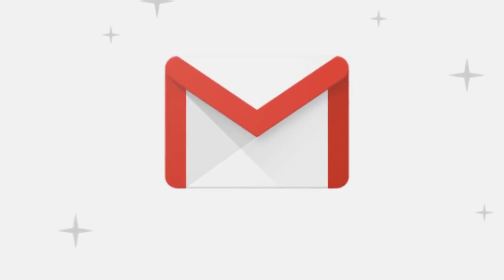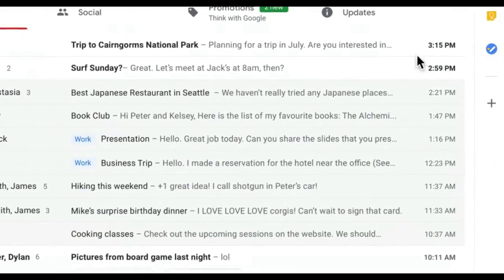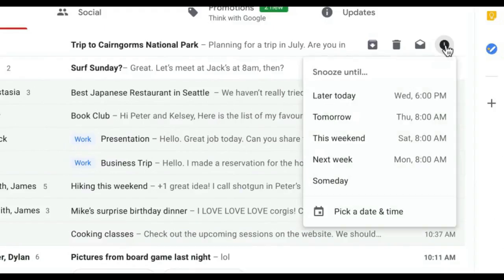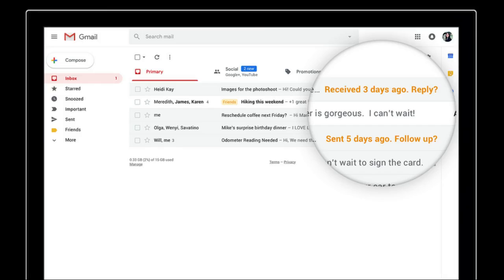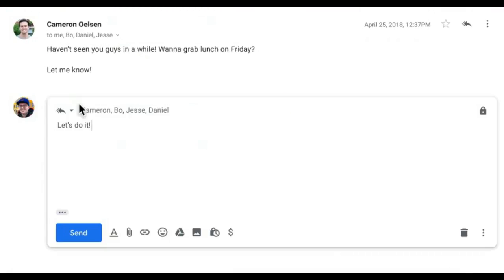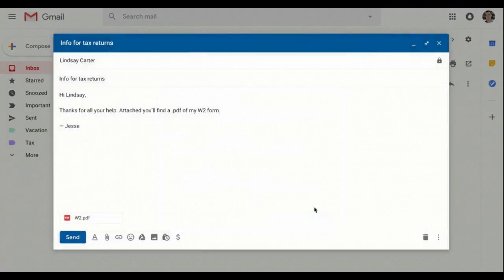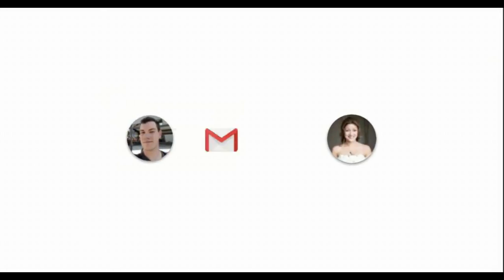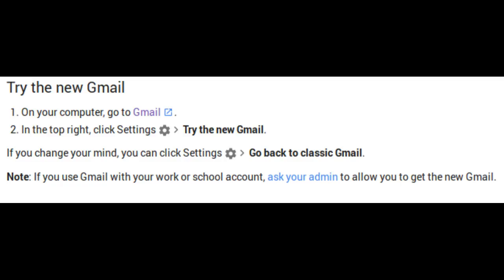New Gmail on Web comes with many Features (e.g Snooze, Smart Reply )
Google has announced major improvements to Gmail on the web to help people be more productive at work.

Now you  can click on attachments—like photos—without opening or scrolling through large conversations.

And in the new Gmail, you can Organize emails from your inbox easily and quickly.  When you point to messages in your inbox, you can quickly take action without opening them.

The new Gmail allows you to use the new snooze button to put off emails that you just can’t get to right now.

i-e Snooze feature will Postpone emails and temporarily remove them from your inbox until you need them.

Your email will come back to the top of your inbox when you want it to, whether that's tomorrow, next week, or this evening. You can find your snoozed items under Snoozed in the Menu

And, you can easily access other apps you use often, like Google Calendar, Tasks   and Keep from the Gmail.

Gmail will also “nudge” you to follow up and respond to messages with quick reminders that appear next to your email messages to help make sure nothing slips through the cracks.

And, Google is adding Smart Reply to Gmail on the web to help you reply to messages faster.  Suggested phrases might show up based on the email you received. To quickly start your reply, click a phrase. You can edit your reply before sending.

Gmail will show new warnings to alert you when potentially risky email comes through.

And, a new confidential mode allows you to remove the option to forward, copy, download or print messages—useful for when you have to send sensitive information via email like a tax return or your social security number. You can also make a message expire after a set period of time to help you stay in control of your information.

You can Change how spacious or compact you want your inbox view. In the top right, click Settings and then Display density.

You can start using these new updates in Gmail on the web today, with some features appearing within the coming weeks. Go to Settings   and select “Try the new Gmail.” If you want to switch back later , you can go to the same place and select “Go back to classic Gmail.”